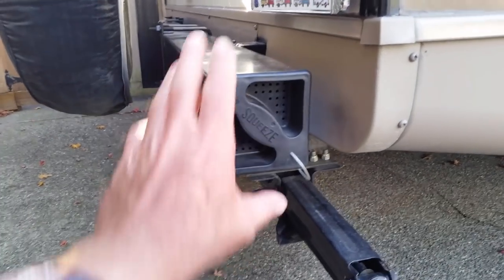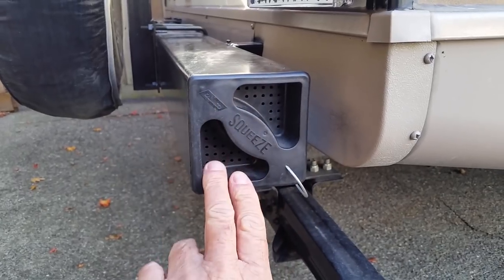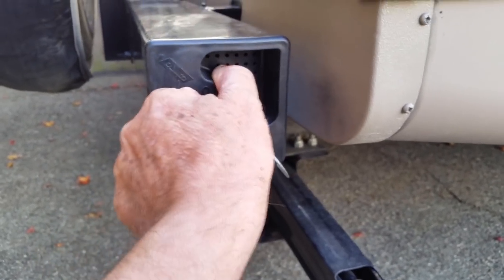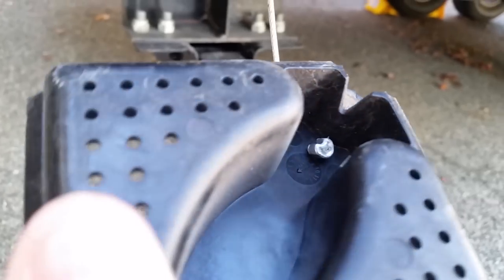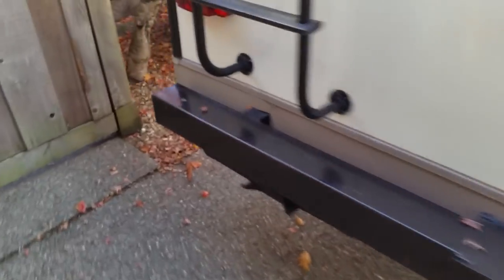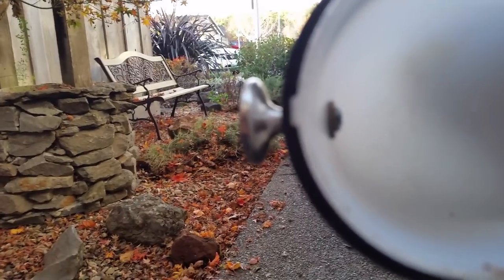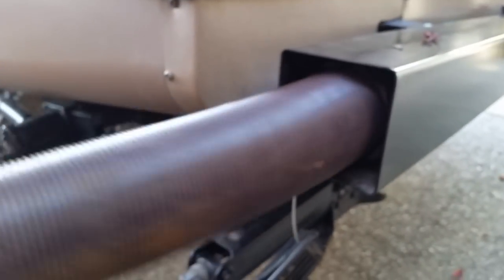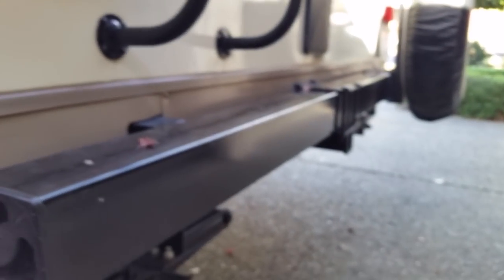Travel Trailer Bumper Sewer Hose Storage - Simple Modifications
10ft Sidewinder RV Sewer Hose Support -

No-Insect Bumper Cap Set -

Camco No Insect Bumper Cap with Cable Saver -

Camco 39080 Rhino Blaster Sewer Tank Rinser by Camco -